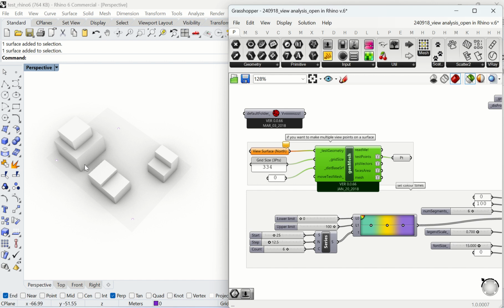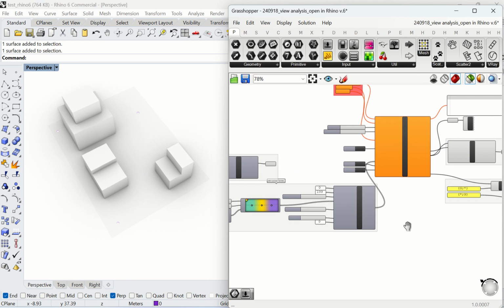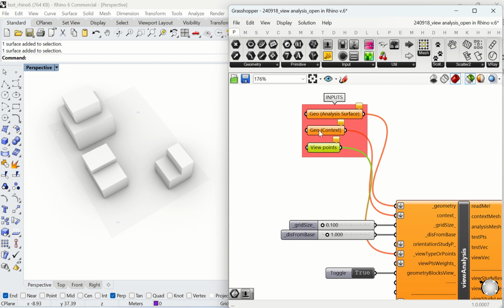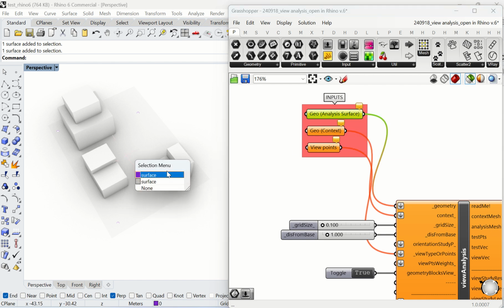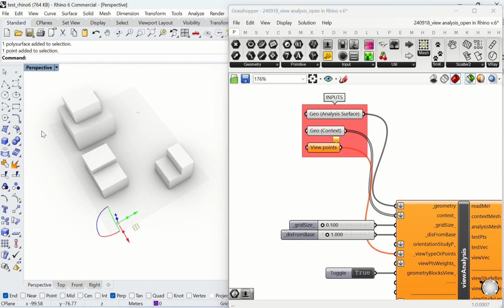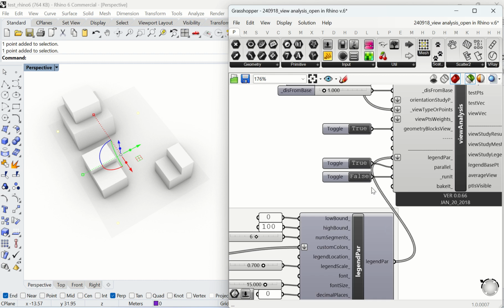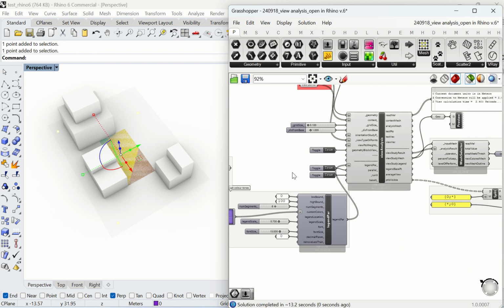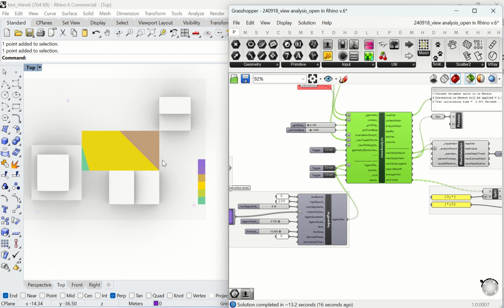view analysis open in Rhino v 6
Understand how visible an analysis plane is from determined view points using grasshopper for rhino.